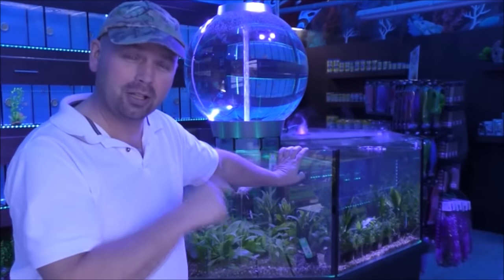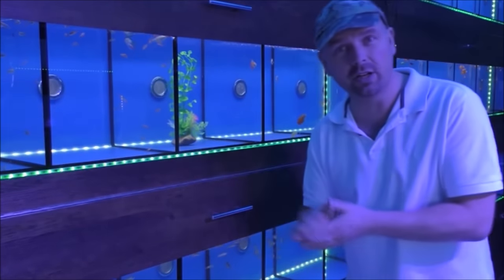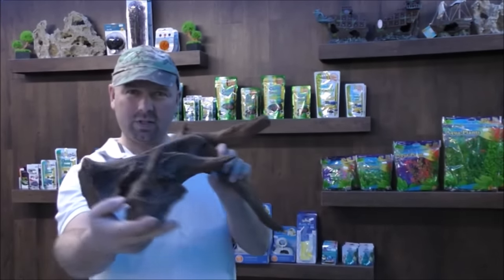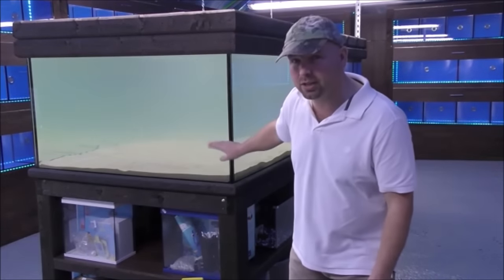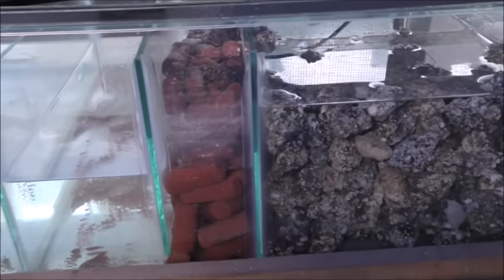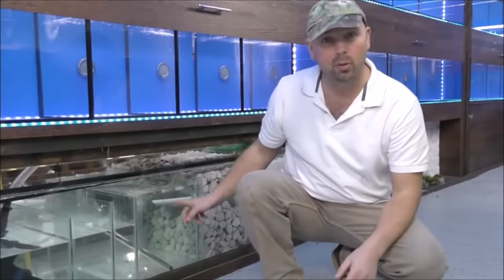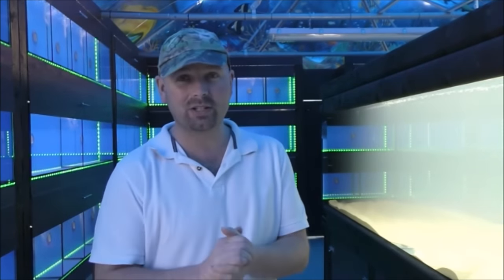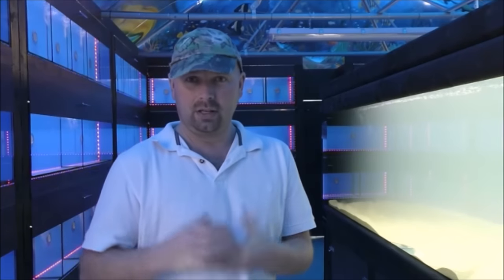NOW OPEN - Dramatic Aquatics (Fish store in North East England)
This new aquatic shop is within Lanchester Garden Centre set in the hills of County Durham.
There is not only the new aquatic centre under construction but a proper restaurant, deli, tropical house filled with exotic creatures, birds of prey, kids play area as well as a very well presented garden centre. Well worth a visit.
Please check out Dramatic Aquatics channel and see how the shop has been developed.

Pondguru